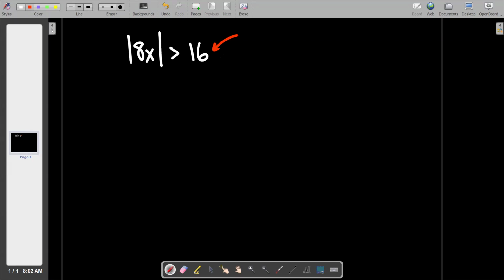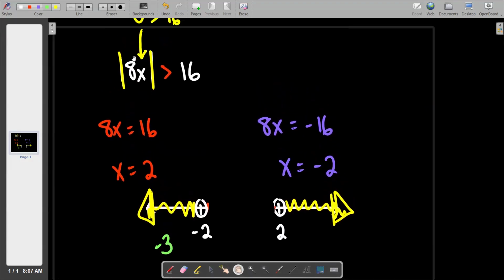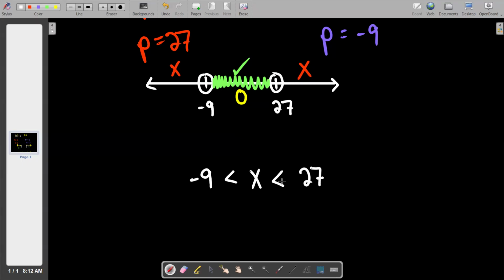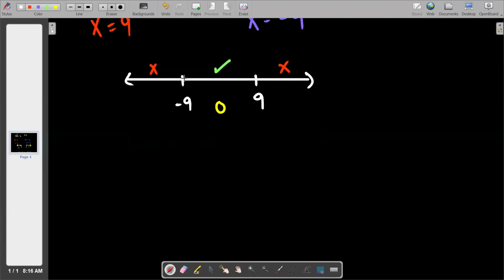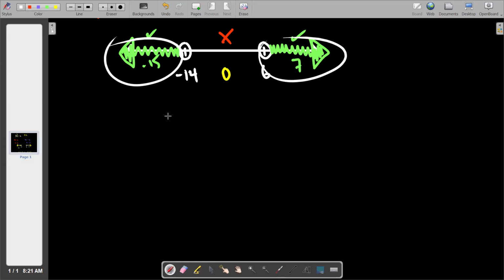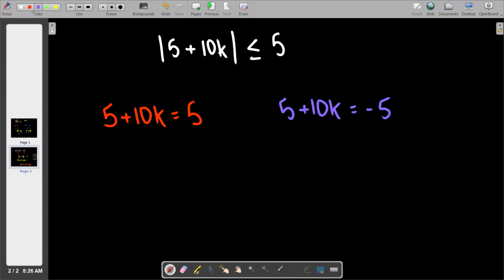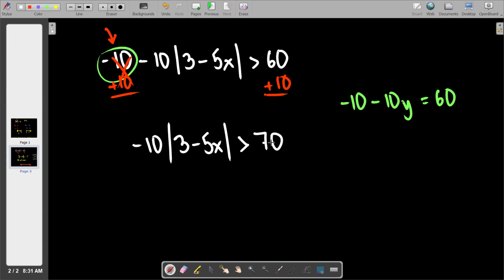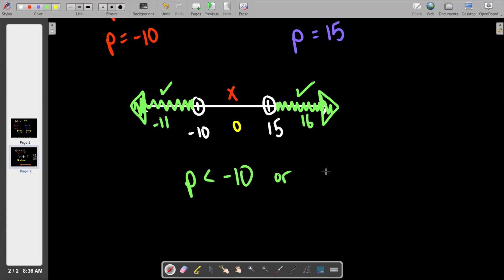Better Quiz Strategy